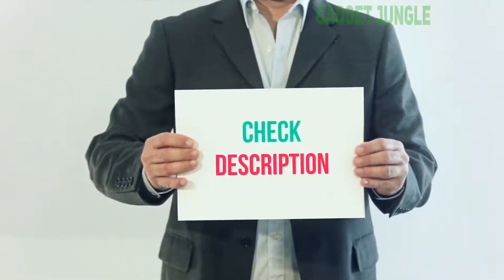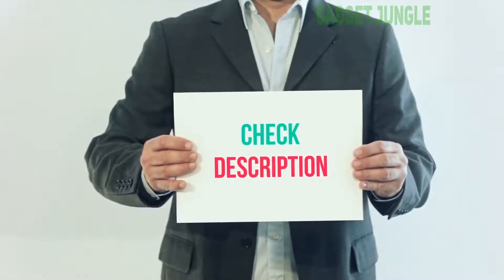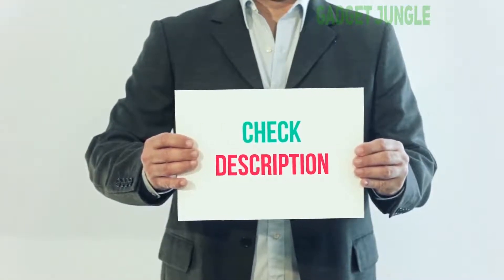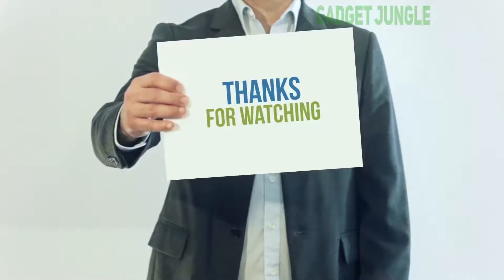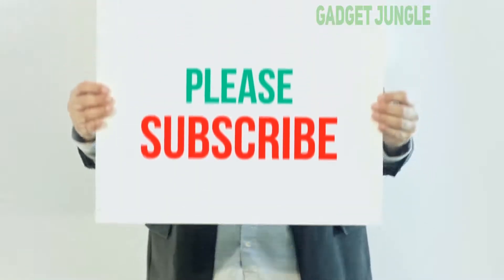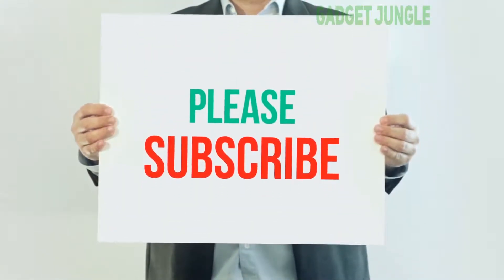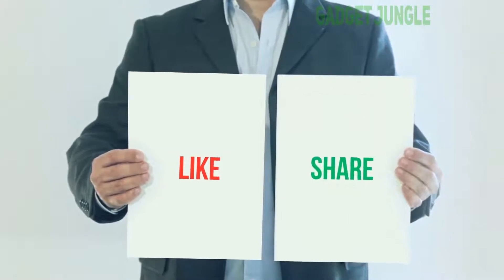Best Wheelbarrow 2021 - Marathon Dual-Wheel Residential Review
Marathon Dual-Wheel Residential - Is One Of The Best Wheelbarrow Of 2021!